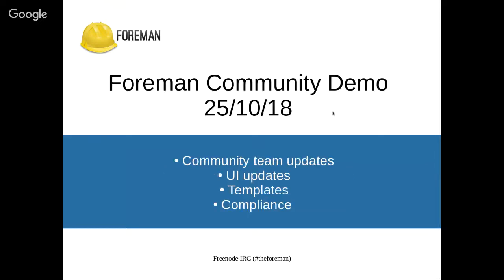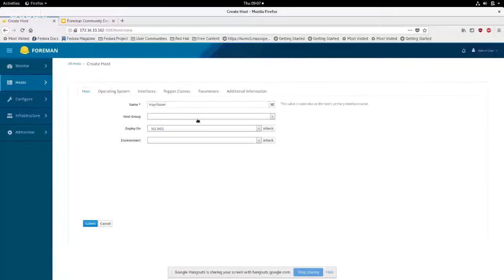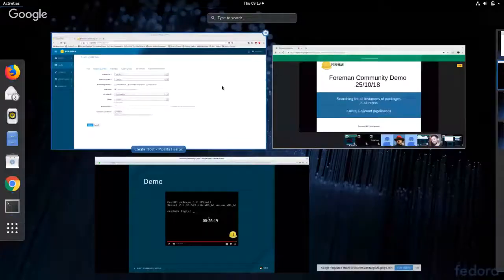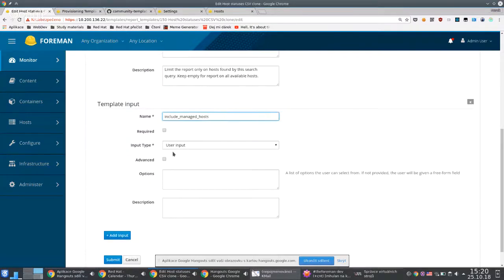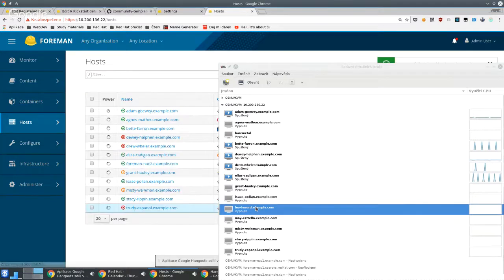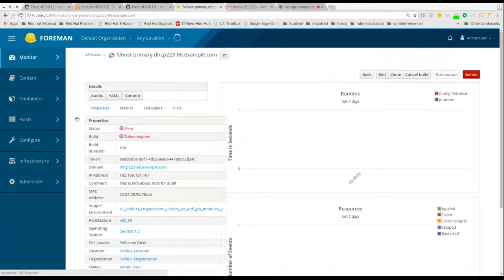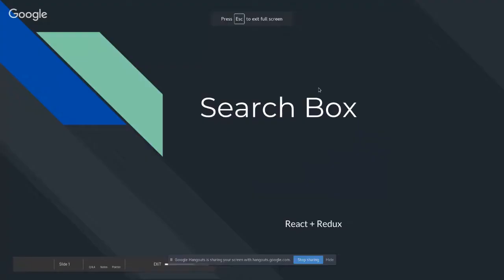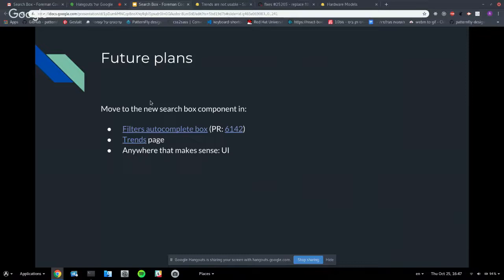Foreman Community Demo #52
Every few weeks we host a Community Demo to showcase new & interesting developments from the Foreman community. We encourage participation from any member of the community (although you do need a Google account), so if you’ve been working on something cool, please do come show it off.

If you have questions or comments, please ask on the forum, or join us on IRC for a real-time chat!